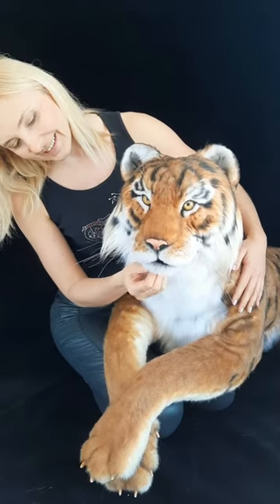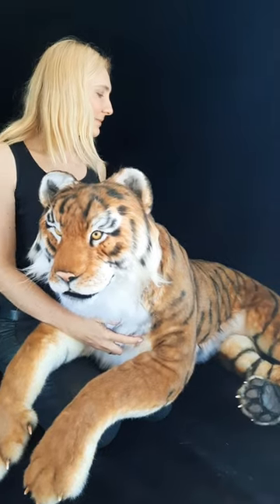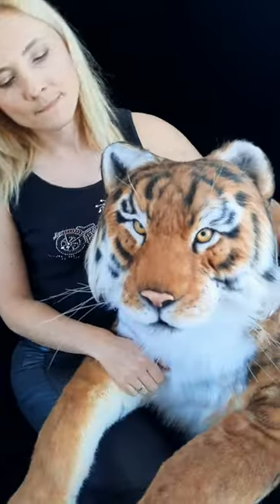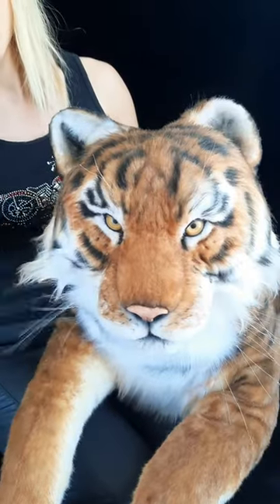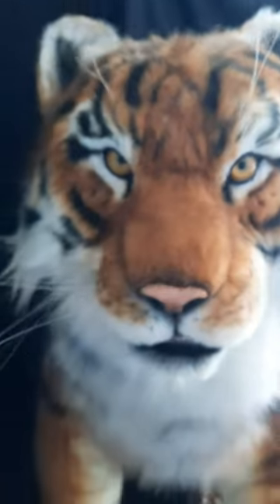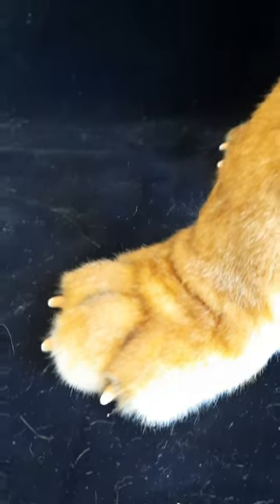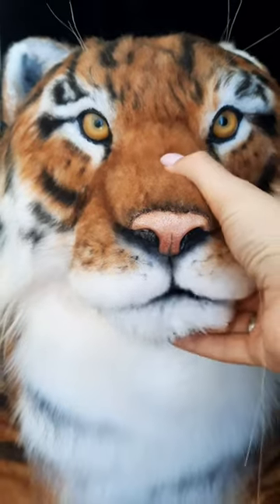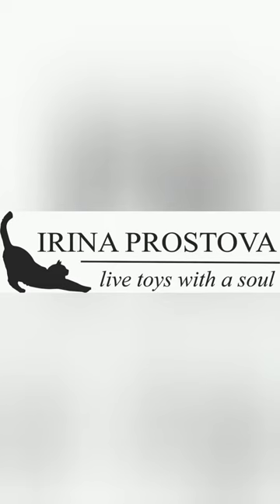Tiger realistic plush toy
Please meet tiger realistic toy.
- 120 cm ( 47 inches ) long( from nose to tail (excluding the tail)
- 74 cm ( 29 inches) height with the ears, filled with synthetic fluff.
My Author's fur  paintjob ( colors and shades are just like a real tiger )
The body is soft to the touch.

Tiger is made from high-quality artificial fur. Paws, neck, ears, tail are movable (in a body, paws and tail Lockline skeleton), hand sculpted polymer clay nose, paws, glass eyes, the ears wire frame-it is possible to bend/unbend, mouth  can be opened and closed ( teeth and tonque (author's work) Colored and tinted paint on fabric (acrylic paints) ,waterproof, does not stain.

This is fully hand sewing toy made on my original pattern.

They're not toys and they're not appropriate for children.

I create my realistic animals in a smoke-free studio.

If you want to get a sculpture of your pet :

❀ORDER:
✏ send me 5-7 quality photos
 ✏ I create special listing for you wiht your pet photo
✏You pay listing 30% and I make your pet
 ✏When I will make the pet I will send to you photo and video
✏ You pay second part 70% Your approval will be needed before I ship it out :)

❀ 5 reasons to order a model of your pet:
1. Your animal companion is so beautiful and cute, there’s no other one like him in the world.
2. A model of a cat or a dog is a wonderful present for your friend.
 3. You miss your dog when you are away from home.
 4. With the custom model the memory of your animal companion will live forever in your home.
5. You can use a toy dog to protect your house when it’s empty:-)

I will be happy if you provoke my imagination.

THANK YOU for visiting my shop!
With best regards, Irina Prostova